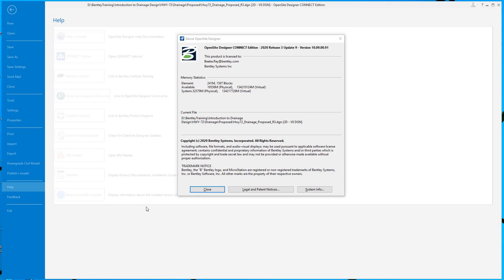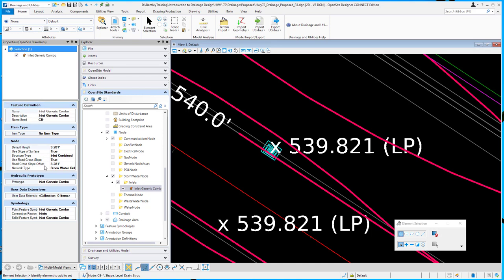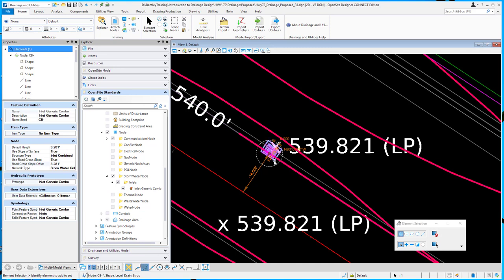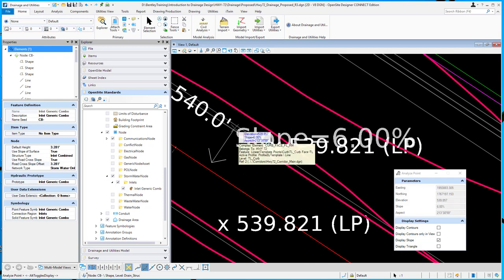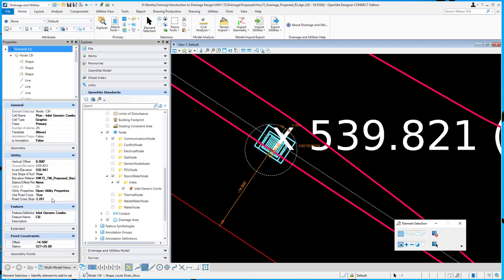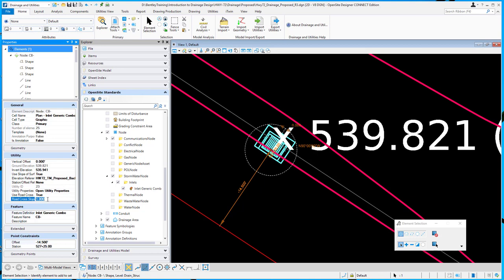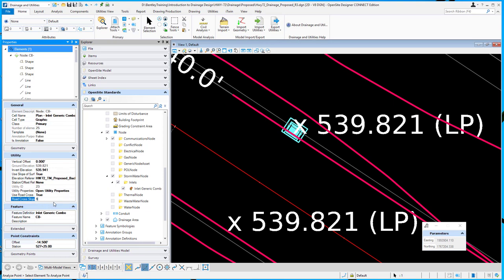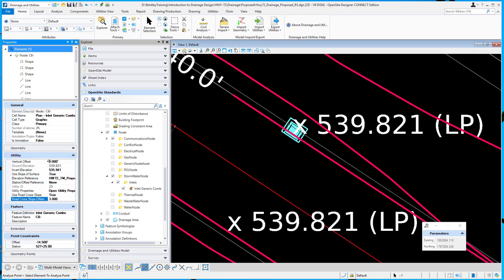Road Cross Slope Offset Property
This video demonstrates the Road Cross Slope Property.